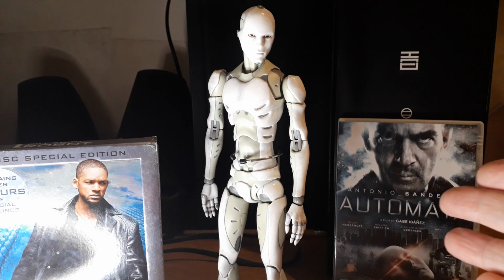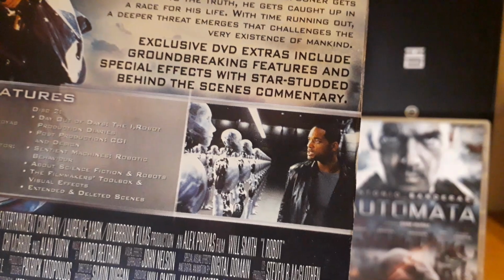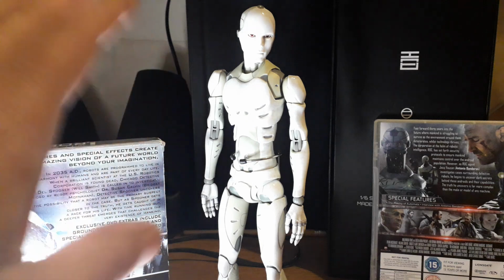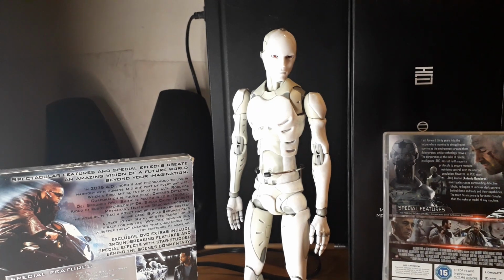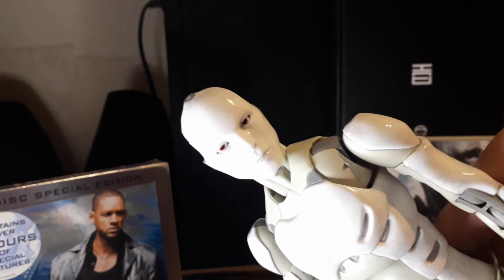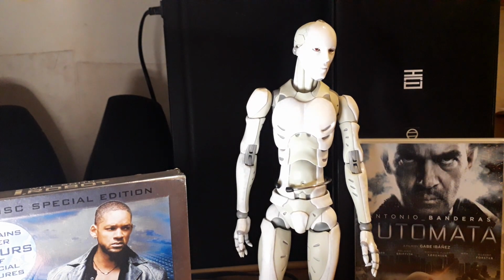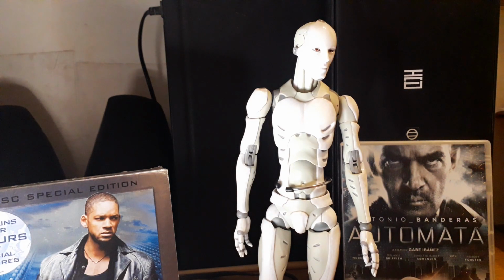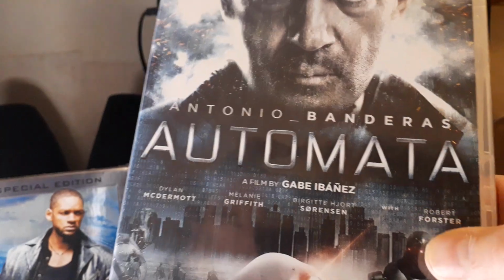Films and Figures Friday. Automata/I robot.